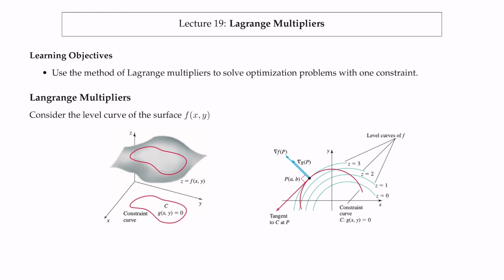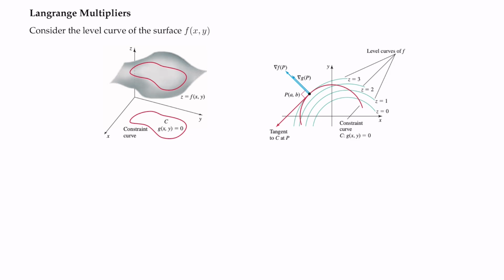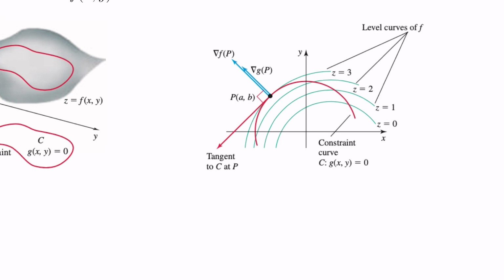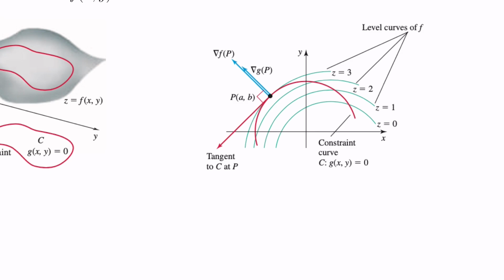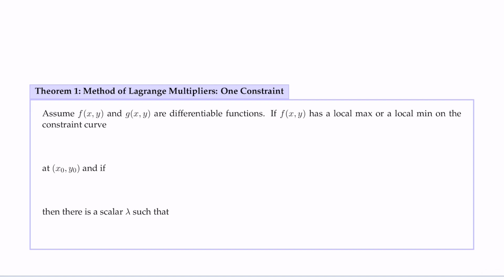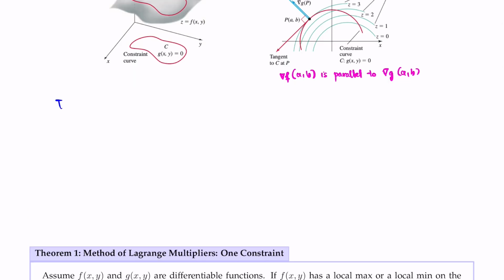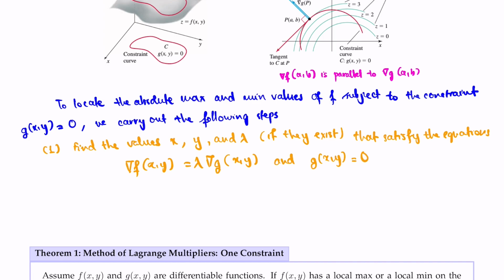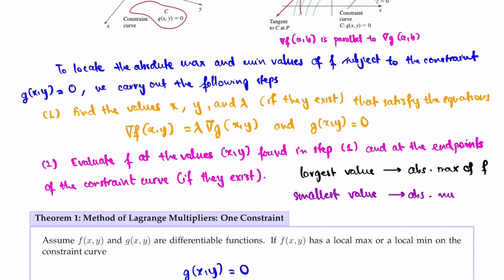L19 - Part 1 - Lagrange Multipliers - Motivation || Multivariable Calculus